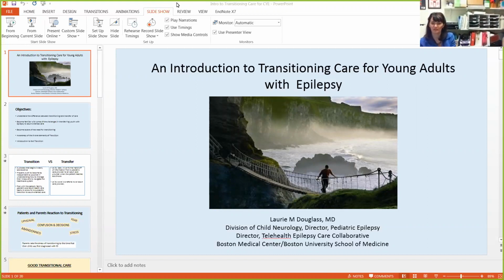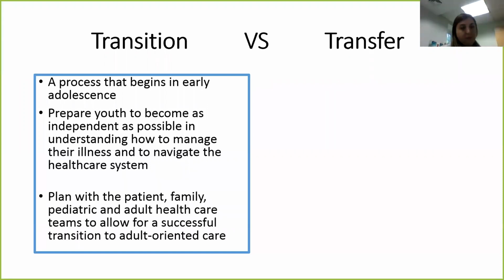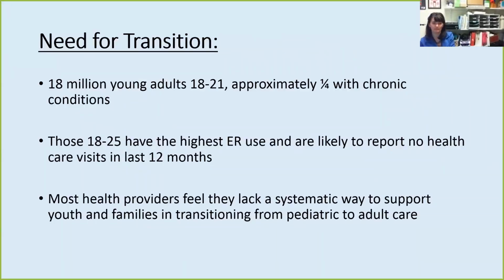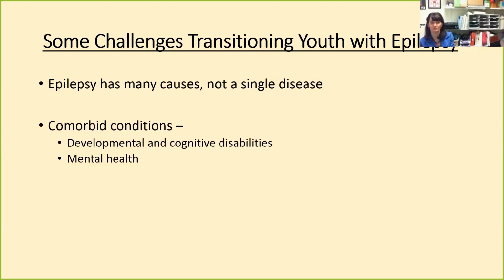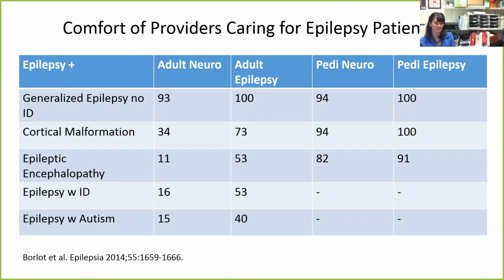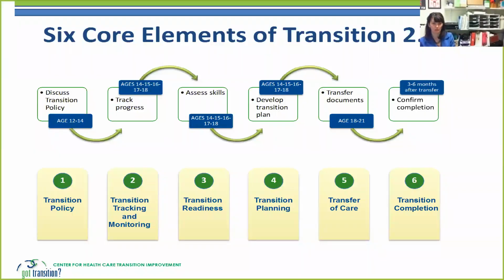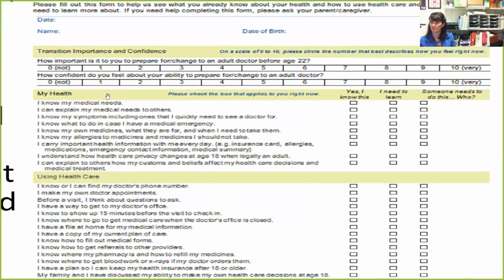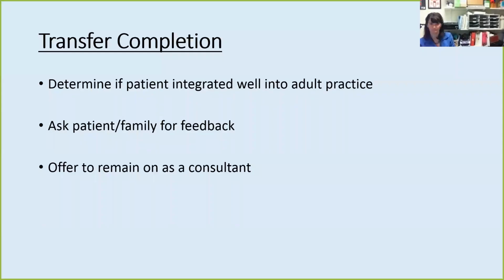GOT Transition 6 Core Elements (Year 1, Session 4)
• Understand the difference between transition and transfer of care
• Become familiar with some of the challenges in transferring youth with epilepsy to adult-oriented care
• Become aware of the need for transitioning
• Awareness of the 6 core element of transition
• Intro to GOT Transition